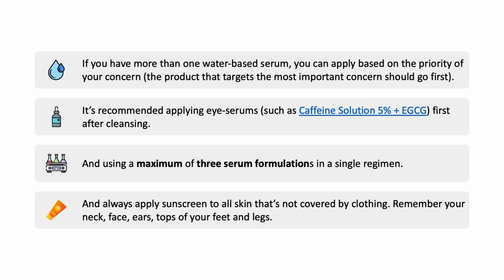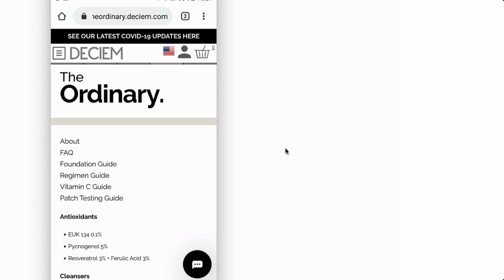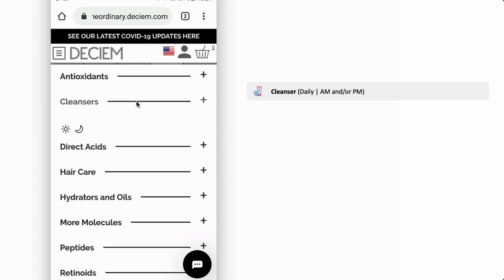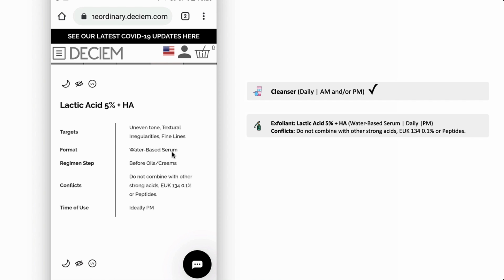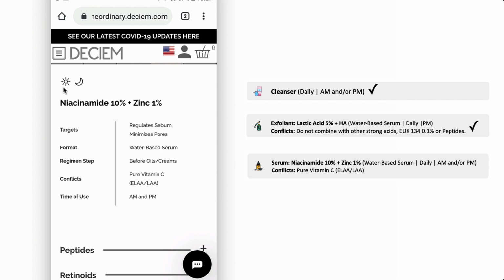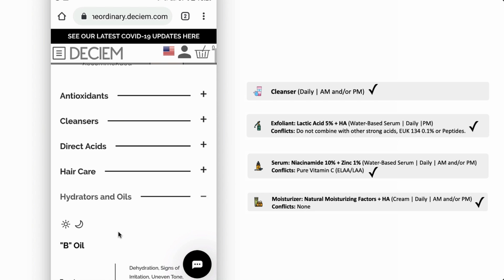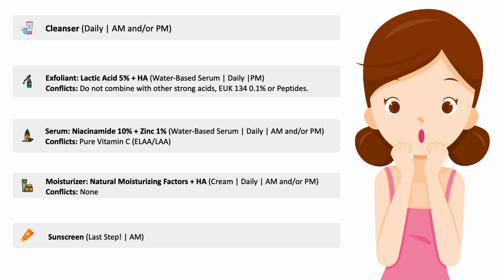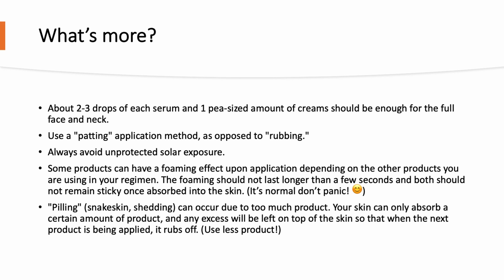How to Create a Skincare Routine With The Ordinary Products - A Beginners Guide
In this video, you will learn how to create a skincare routine using The Ordinary products.

The Ordinary recently updated their website with a new look. If you find the changes a bit overwhelming, you can still access my old guide through the link below (note that it's a web archive, so please allow 30 seconds to a minute for it to load ❤️):

If you are new to skincare, consider using the new "Regimen Builder" to help you get started

Please note that you cannot purchase products through the old website due to the updates; visit the new website to buy products.

The Ordinary Products